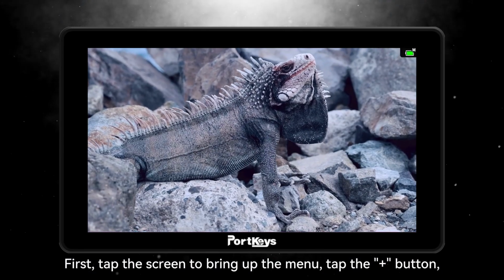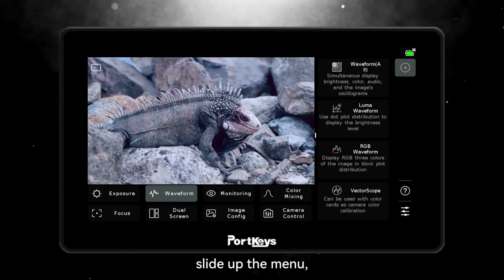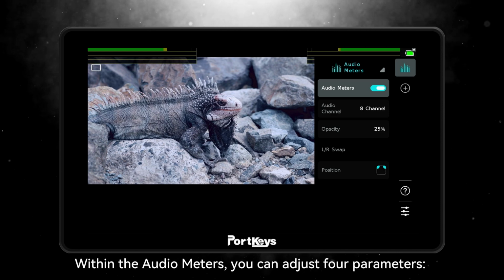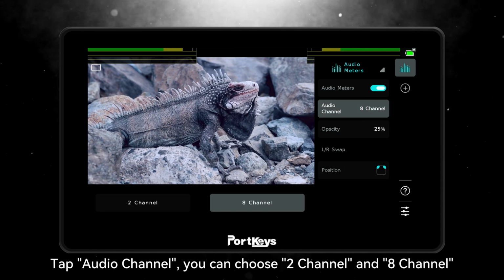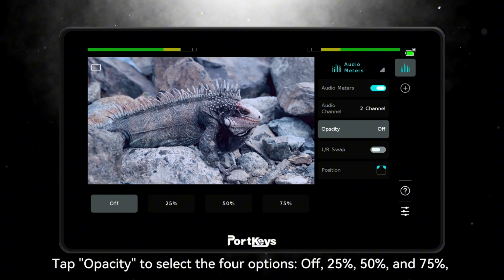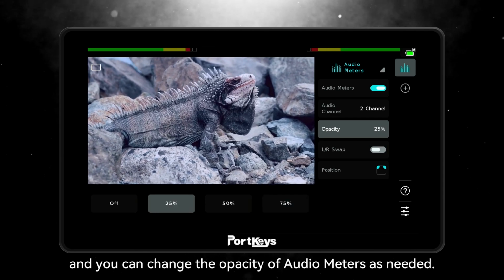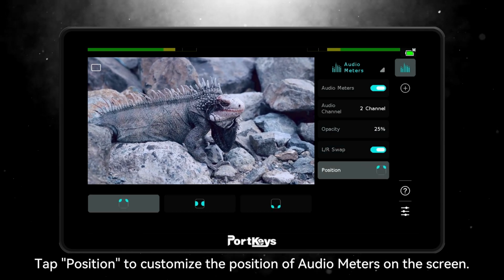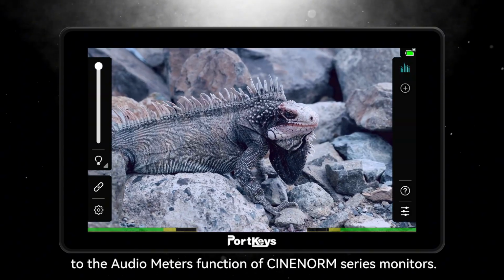CINENORM OS: Waveform—Audio Meters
This video provides a tutorial on the Audio Meters. It will guide you through the steps of using this function effectively.